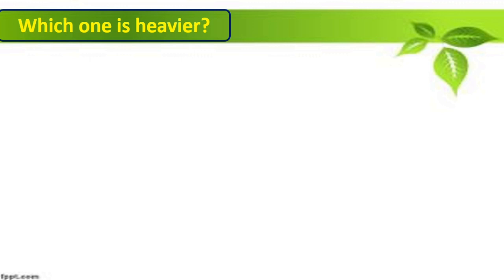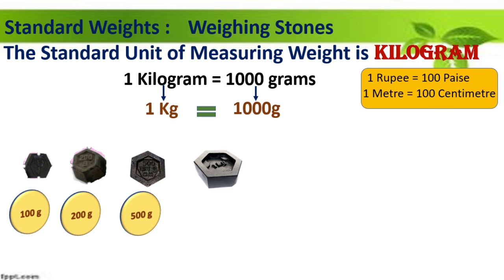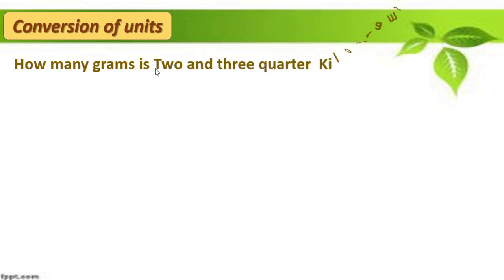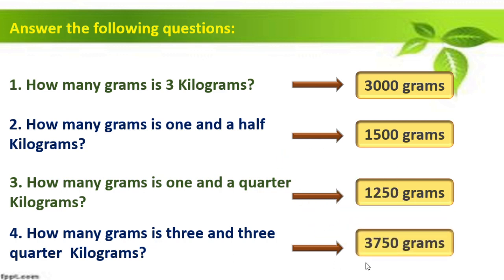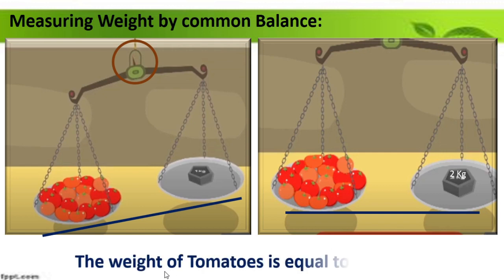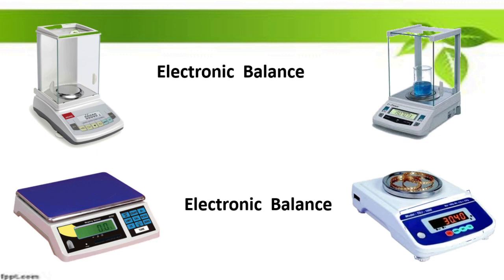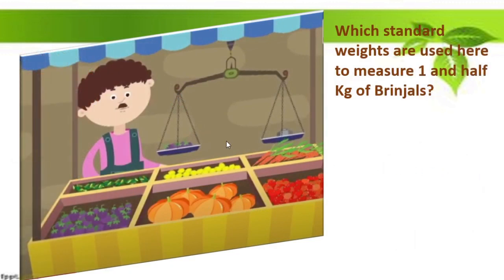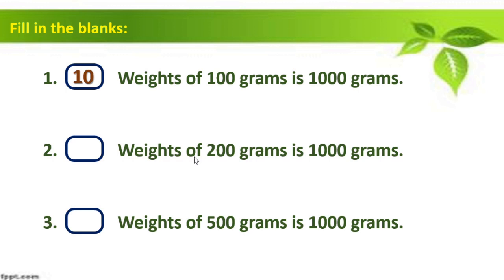11. Measurement Part II | Std : 4th | Subject : Maths. By, Akshata Ajay Kale.